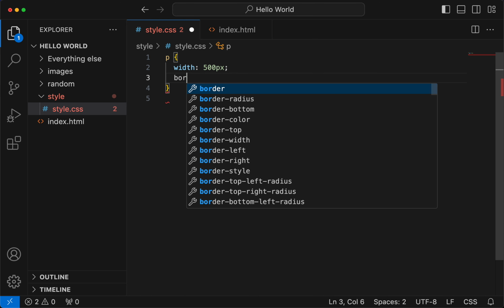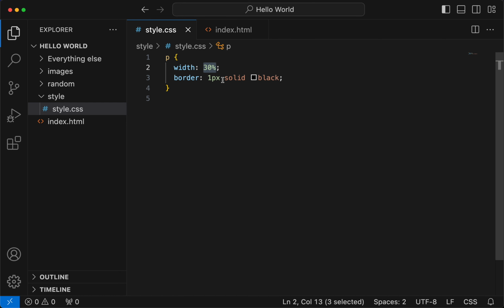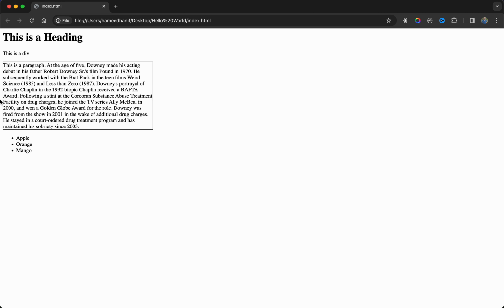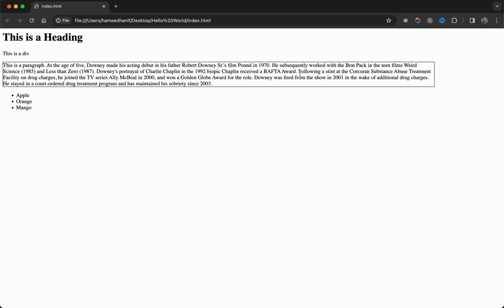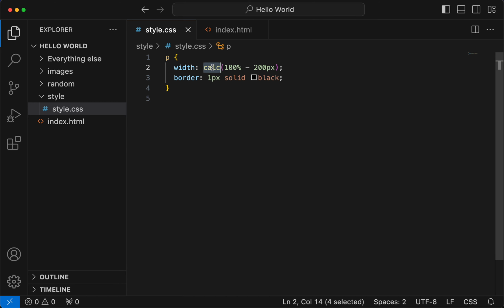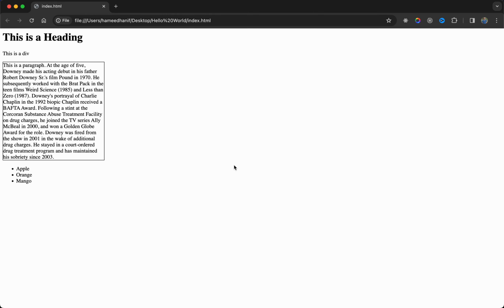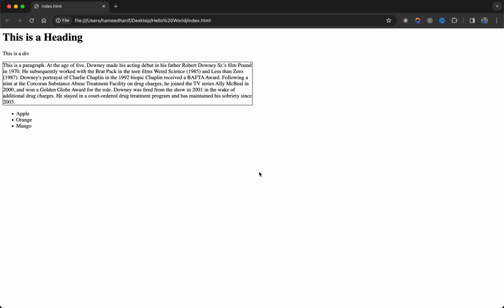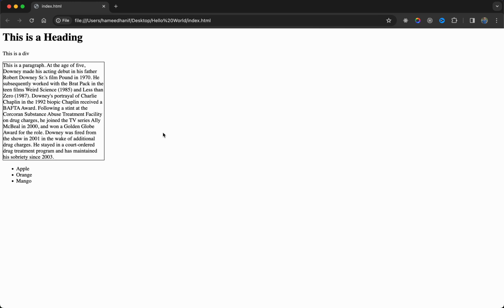CSS Calc, Max, Min | HTML/CSS